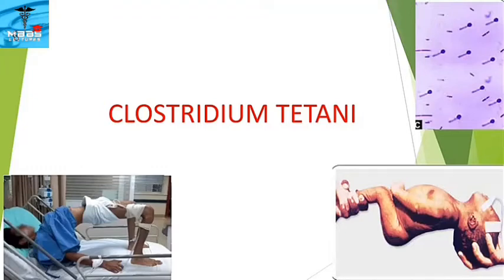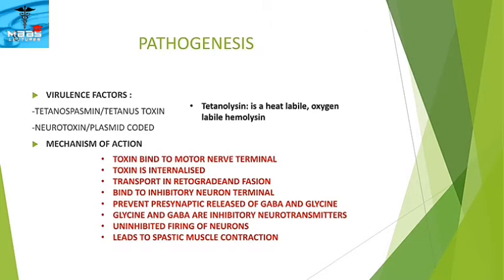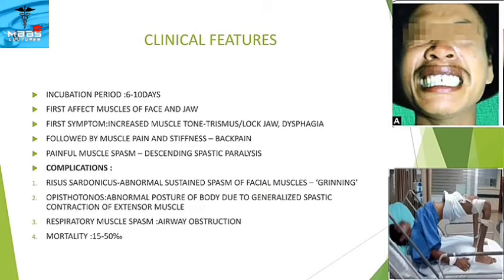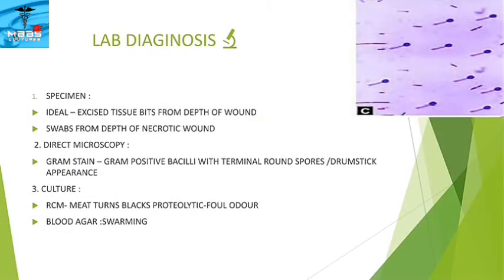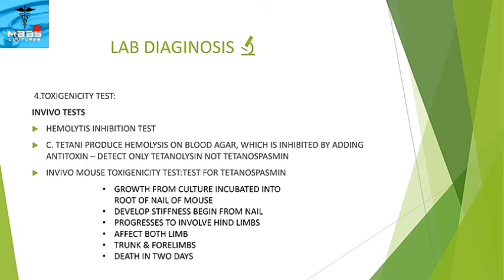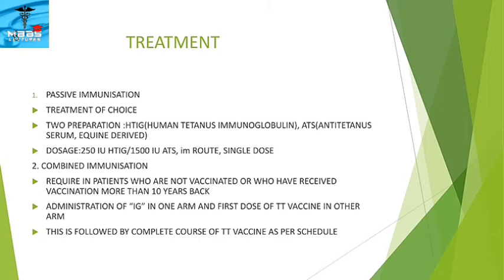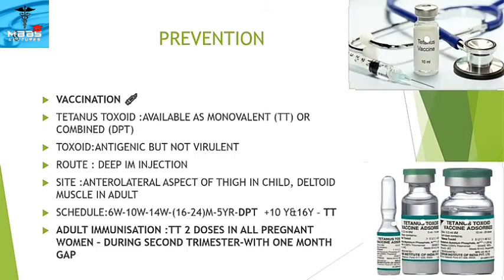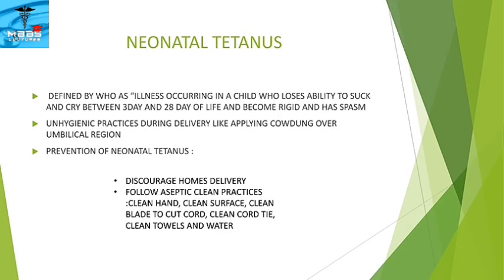CLOSTRIDIUM TETANI & TETANUS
Lecture about bacteria Clostridium tetani and the disease TETANUS
# CLOSTRIDIUM TETANI
# TETANUS